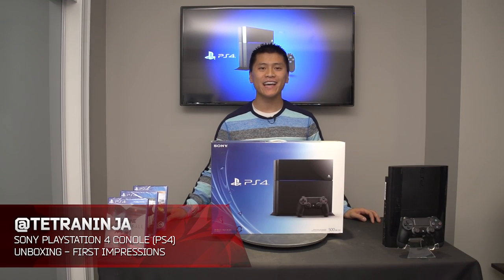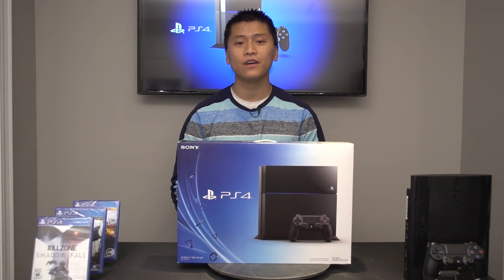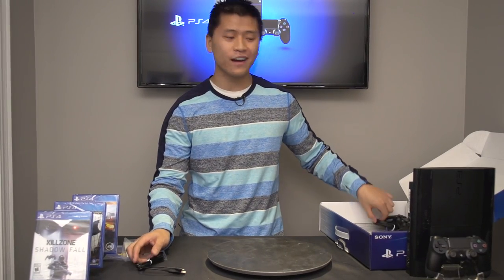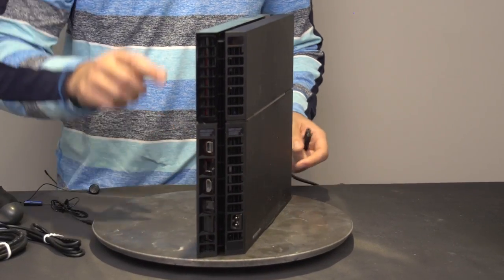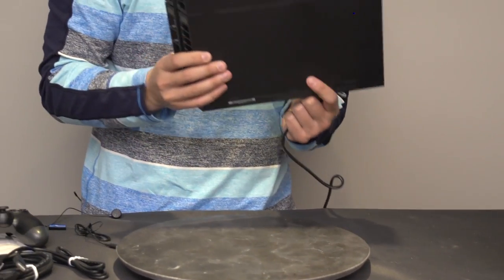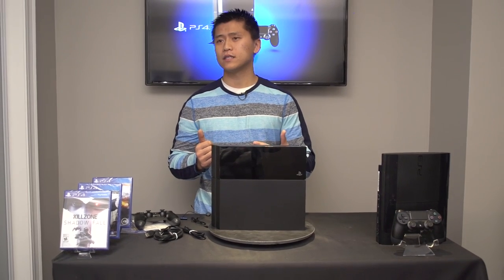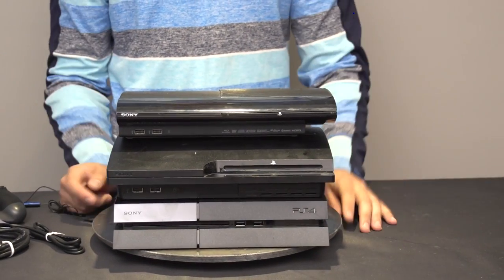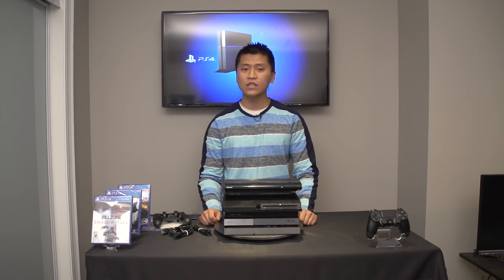Playstation 4 Unboxing + First Impressions Review by Tetra Ninja PS4